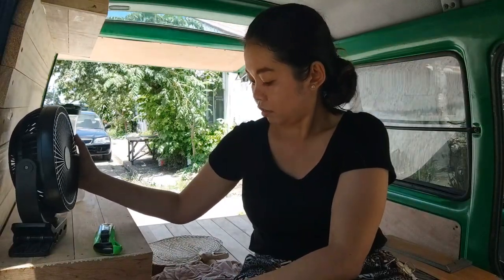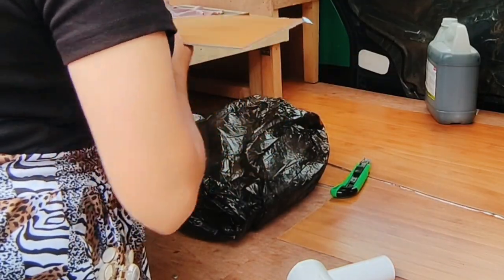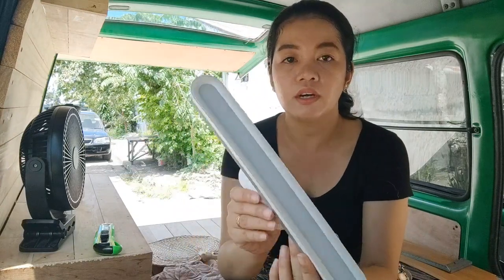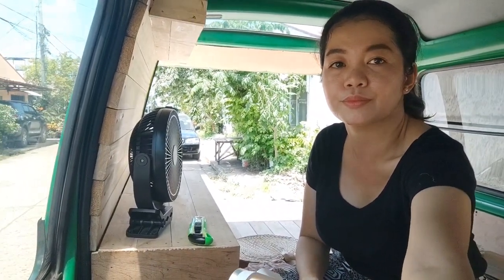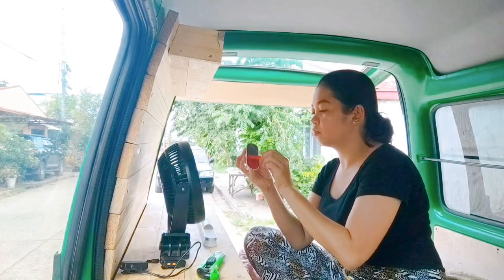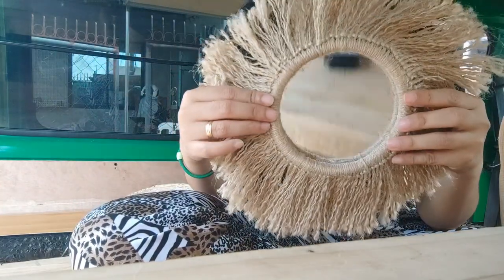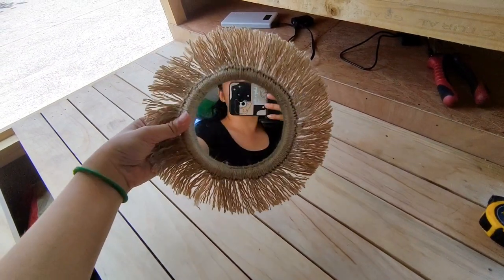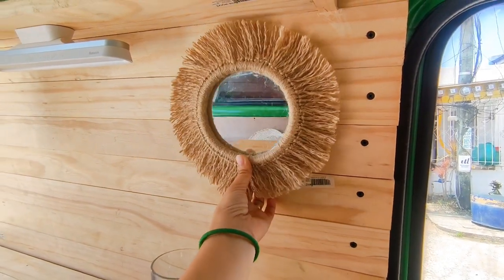Conversion Update | Still Unfinished | Vinyl Floor, Led Lamp, Hanging Shelf Added & Installed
🍀Help us continue this journey by not skipping ads. Super thanks stickers are also active and available.🍀